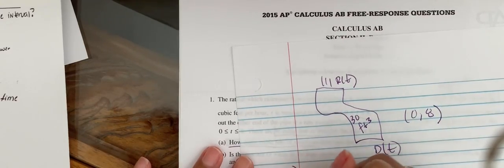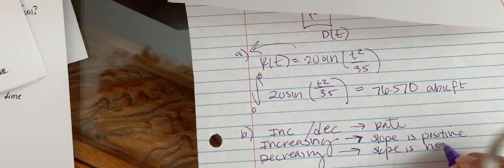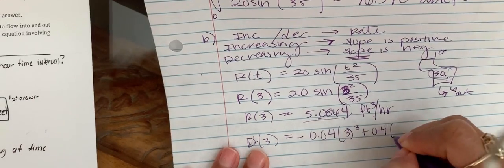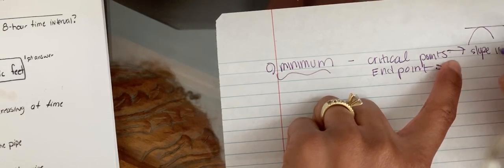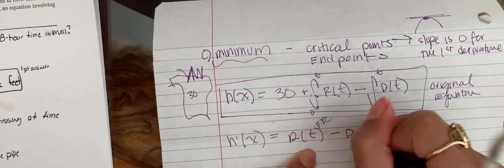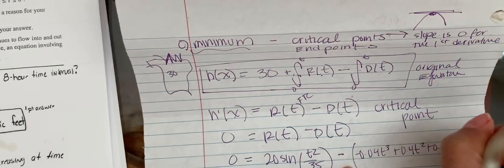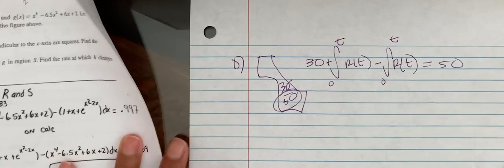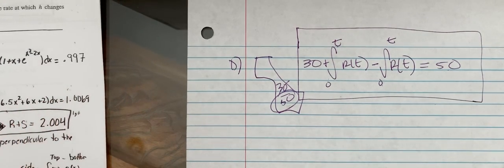FRQ 2015 question 1